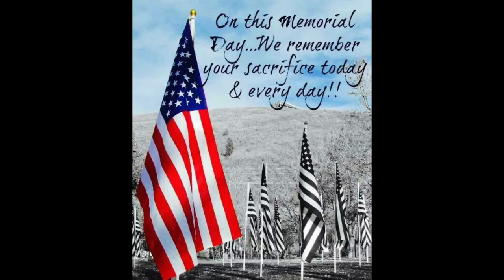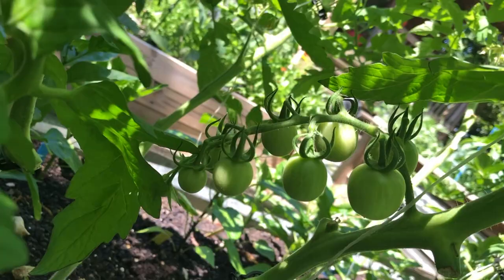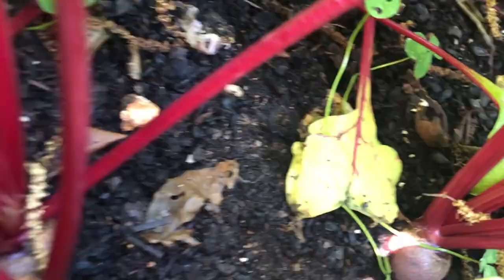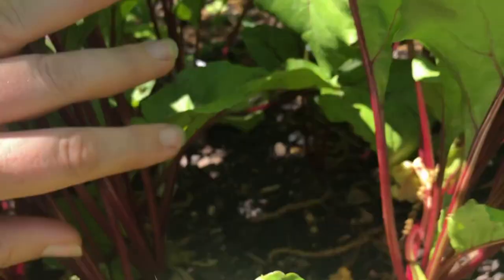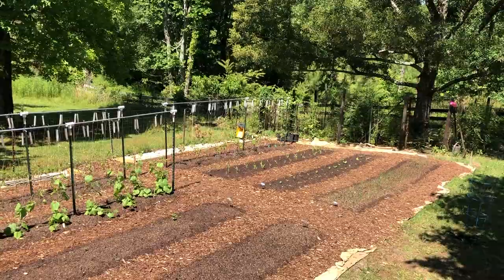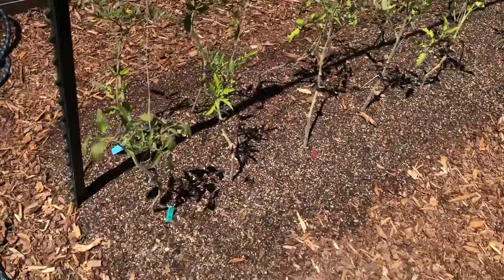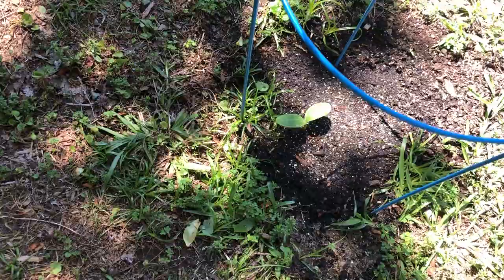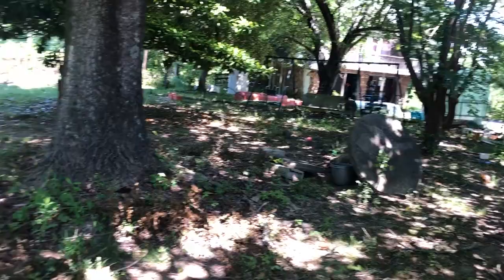Memorial Day 2021 Full Garden Tour - Week 4 - Zone 7B / Jana's Beautiful Mess Raised Bed Gardening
Hi. Welcome back to another garden tour. This is week 4. My garden is in Central-ish Alabama. Zone 7B. Enjoy!
Garden Tour 2021
Memorial Day Garden Tour

We would Love to have you come join us over at our Jana's Beautiful Mess Facebook Group

If you would like to purchase an item from our Amazon Wishlist and have it sent directly to our home, please use this

If you would like to send us a gift via PayPal, that link is

Tomato Roller Hooks
Tomato Hooks: https
Tomato Clips
Green Tie Tape
Heavy Duty Stainless Steel Hardware Kit for Cable
Garden Twine
Sun Joe Electric Wood Chiiper
Flexi Hose: https
Rolled Cardboard
AirCraft Cable Cutter
Makita Impact Driver
Makita String Trimmer
Mykos Pure Mycorrhizal Inoculant Organic Root Enhancer
Fox Farm Coco Loco Potting Mix
Garden Hose Quick Connect Fittings
Seedling Heat Mats
Komelon Tape Measure
Lifetime Height Adjustable Utility Folding Table
4 Gallon BackPack Sprayer
Hand Held Garden Sprayer
Compost Thermometer
Stainless Steel 75 ft Garden Hose
My Favorite Gardening Gloves
Blacklight Flashlight For Hunting Horn Worms
5 Gallon Bucket Organizer

PVC Tees
EMT Conduit
EMT Coupling Connector
T-Post
Felco Pruners
VIVOSUN 2-PACK Hand Pruners